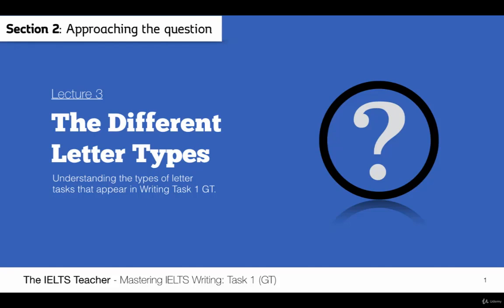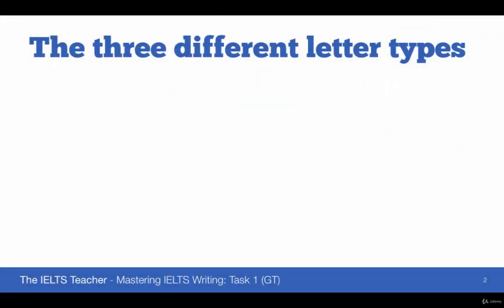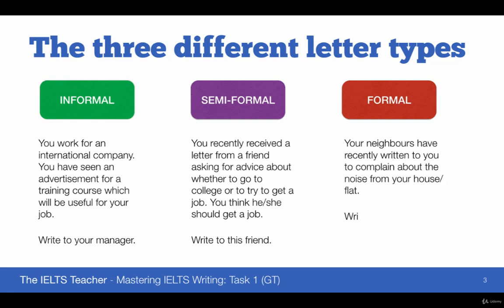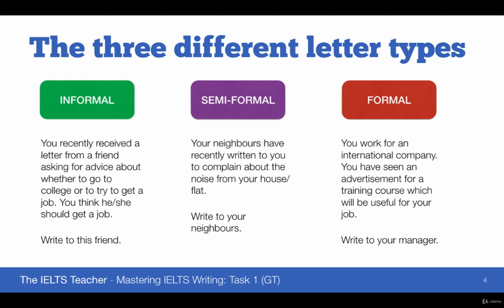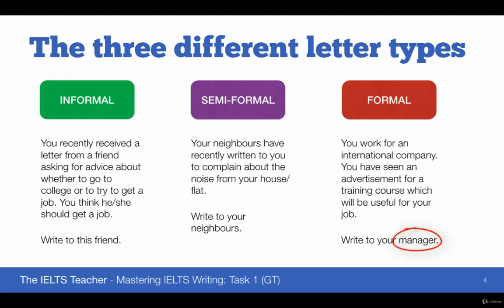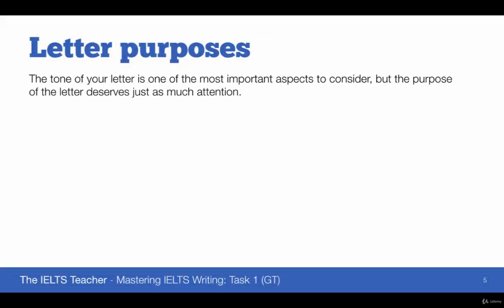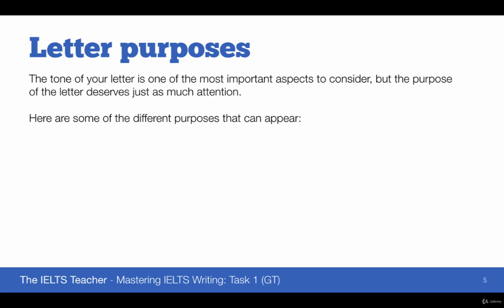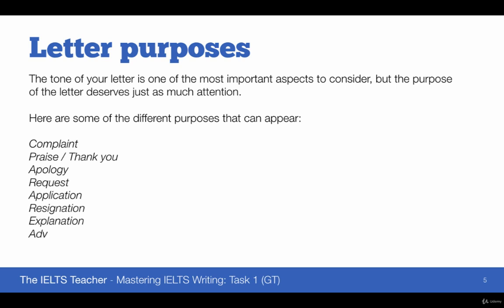Master IELTS 2021/ The Different Types of Letters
IELTS tips